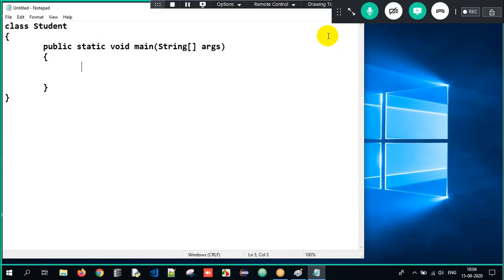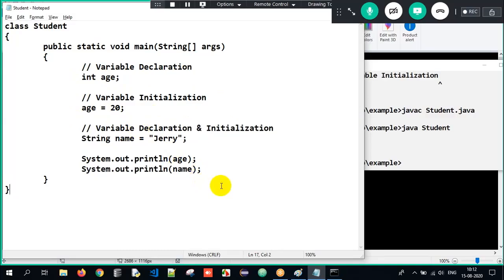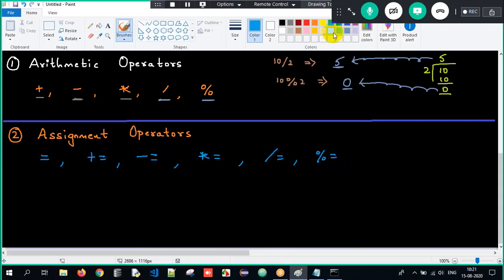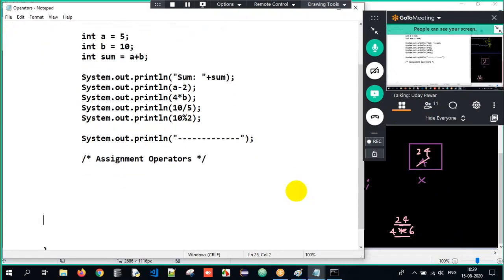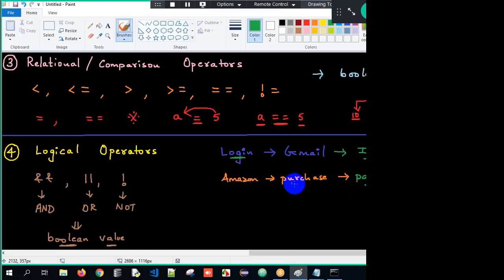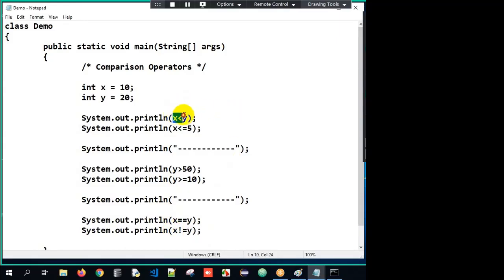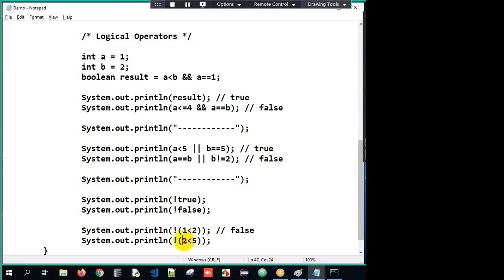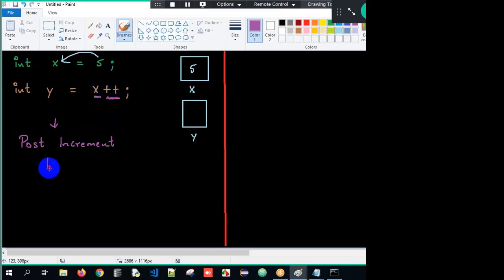Operators | JAVA | Lec 5 |Industry level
In this class you will get to know that operators in java